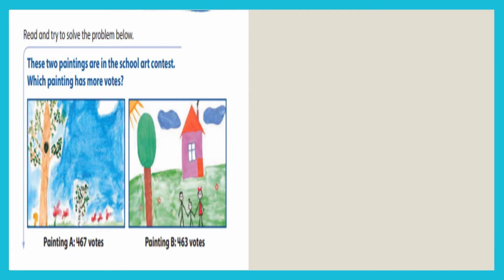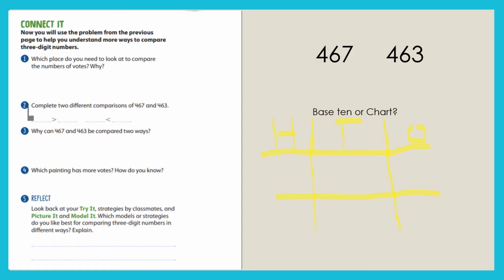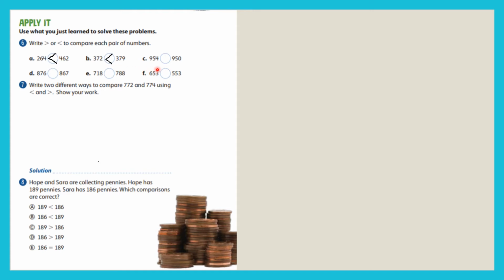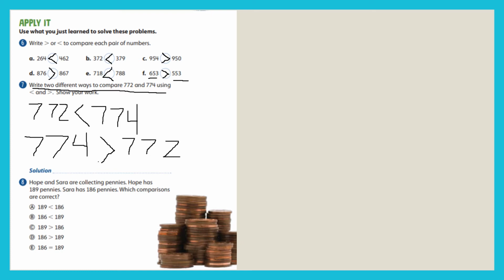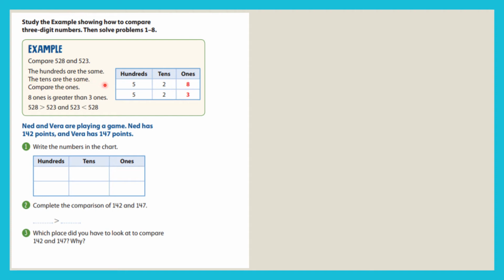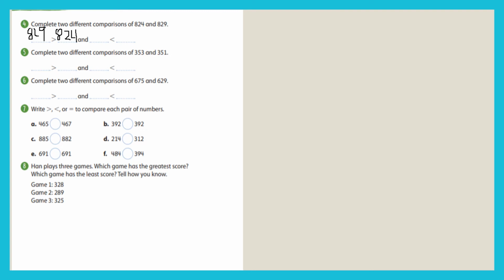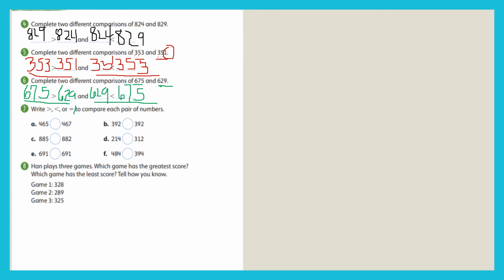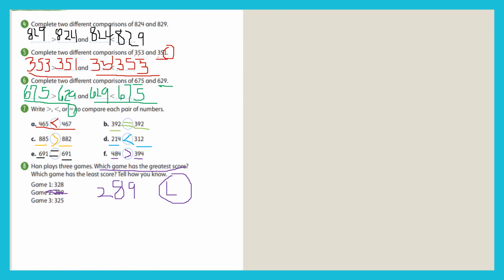More Ways to Compare Three Digit Numbers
Greater Than Less Than and Equals to   GRADE 2 Math